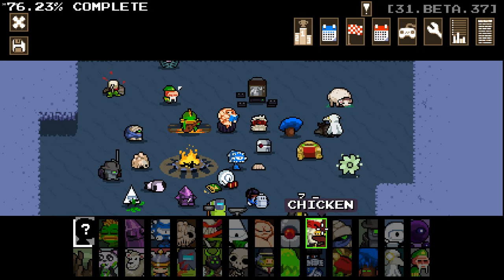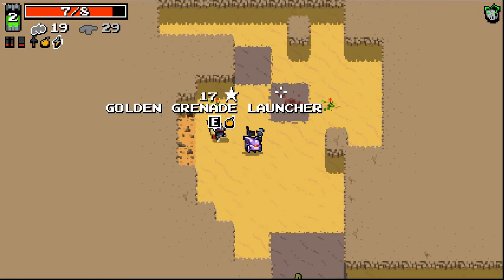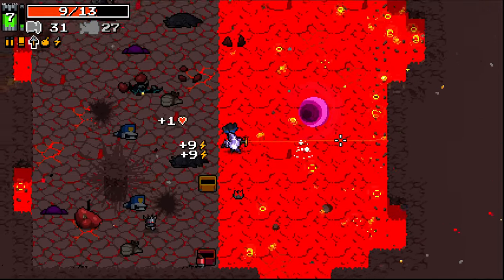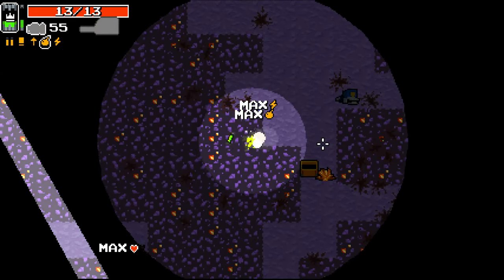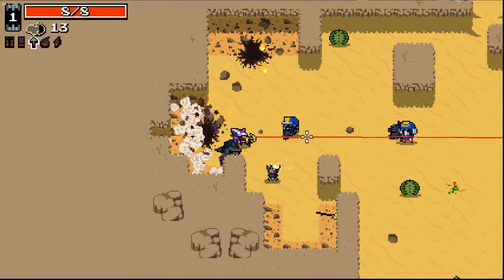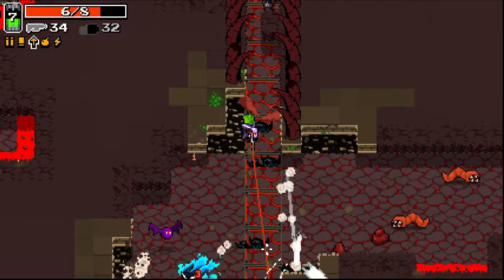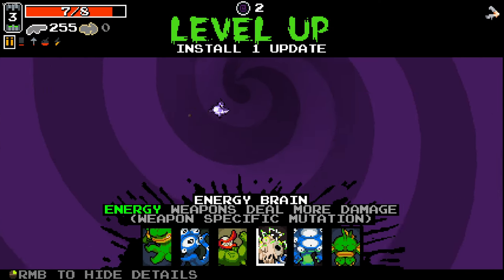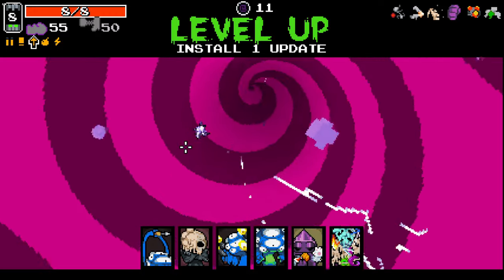Finding The ULTRA BEAM Shotgun in Nuclear Throne Ultra Mod!